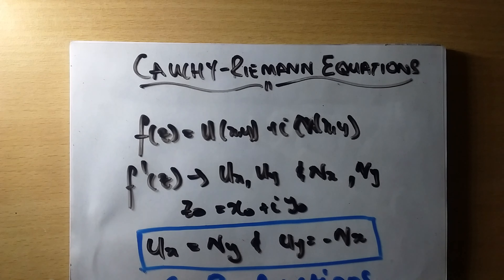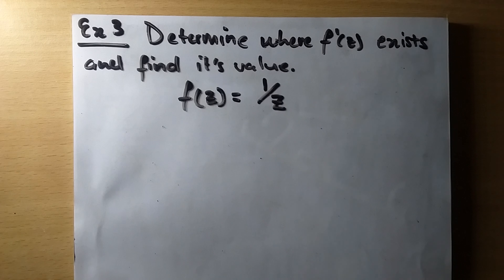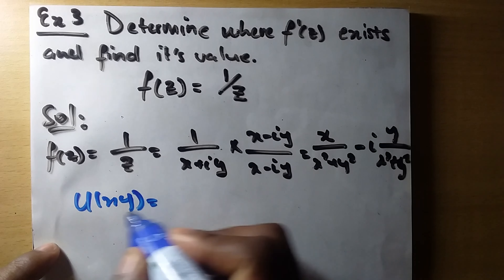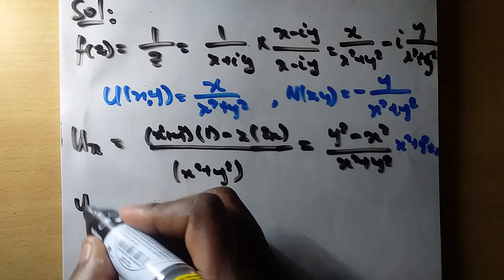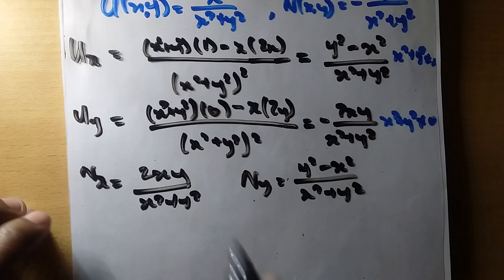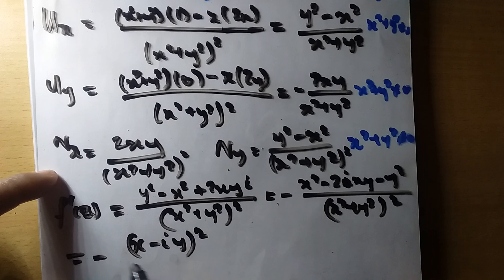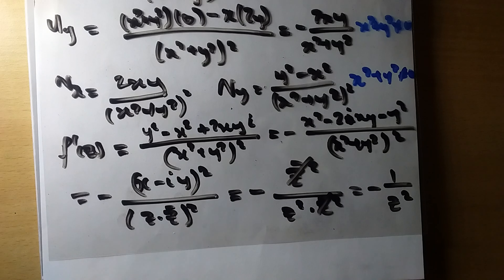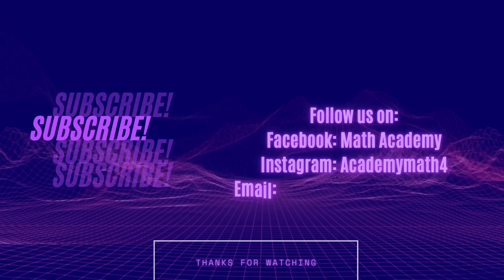Sufficient conditions for differentiation, Part 2, Example 2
Continuation of examples.